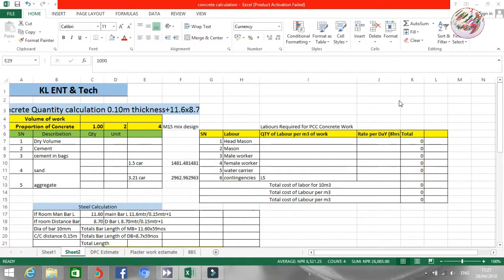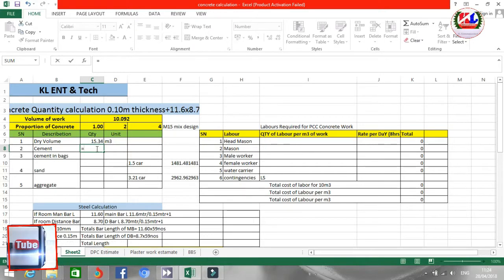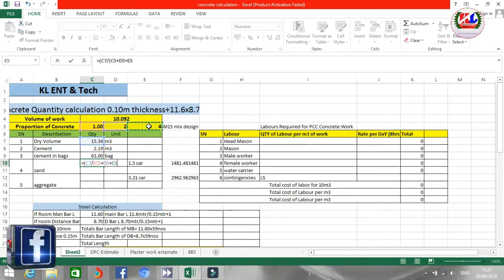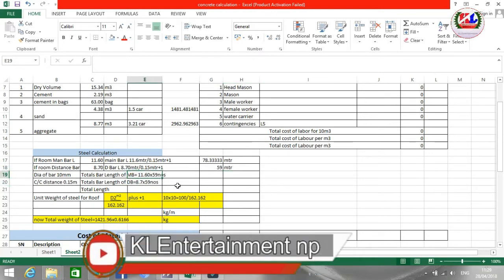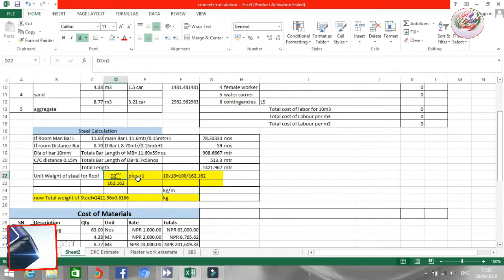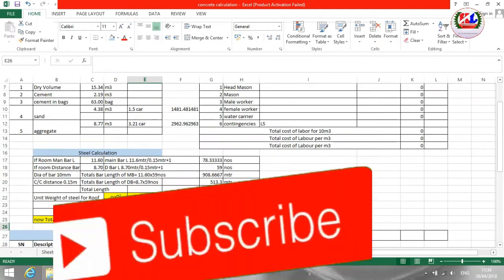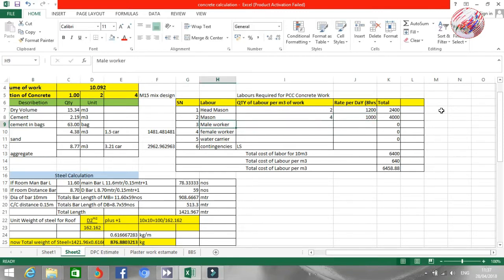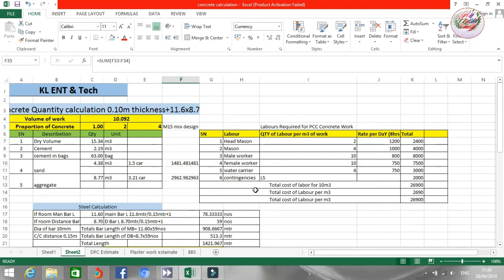how to calculate & Estimating quantity of Cement, Sand, Aggregate, steel cost of slap concrete work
how to calculate & Estimating quantity of Cement, Sand, Aggregate, steel & Labor cost in excel
हामी हजुरहरु प्रति अाभारी छाै। हामीलाई हजुरहरुकाे साथ र माया चाईएकाे छ। सक्दाे [ SUPPORTS ] गर्नुहाेला र हरेक भिडियाेमा लाईक कमेन्ट र सेयर गरिदिनु हाेला है त ।
हजुरहरुलाई धेरै धेरै धन्यवाद !!! Thank You
This Channel Is Not For Earned Money Only For Entertainment Entertainment & Entertainment

यस च्यानल मा रहेका गीत, संगीत तथा Video हरु कपि, Download गरी अन्य Channel मा  गरेको पाएमा प्रचलित कानुन बमोजिम कडा भन्दा कडा कारबाही गरिनेछ । Embedding to a website is allowed.